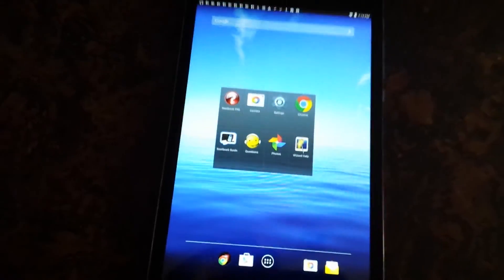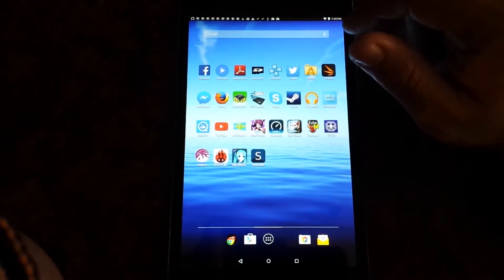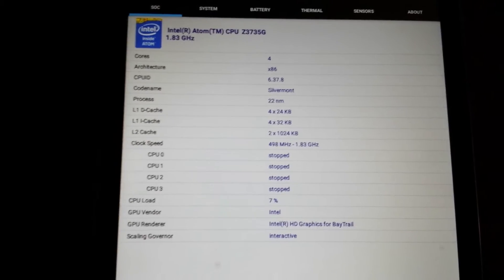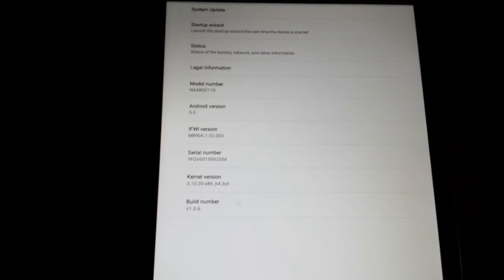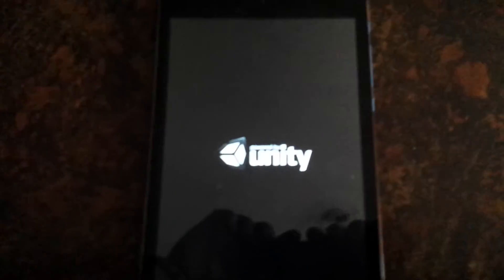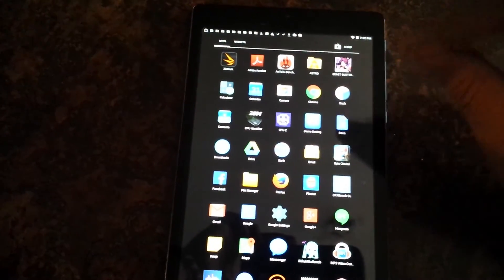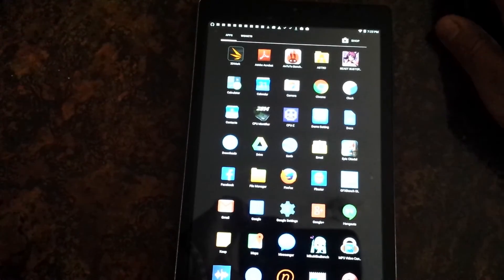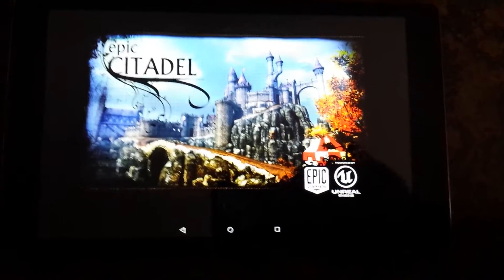NextBook Ares 8 Semi Review.